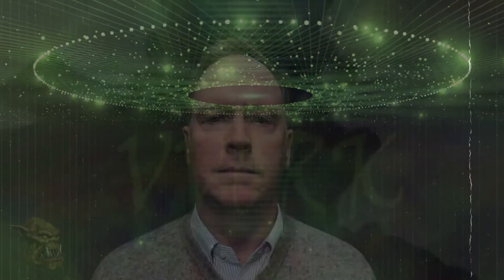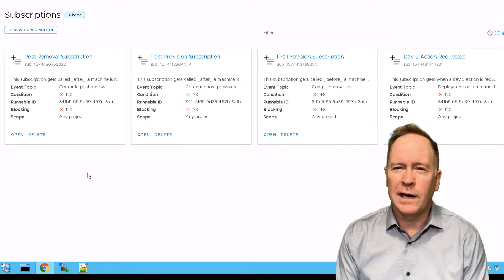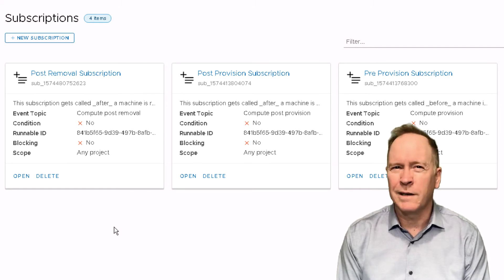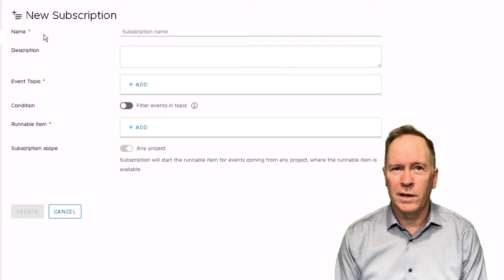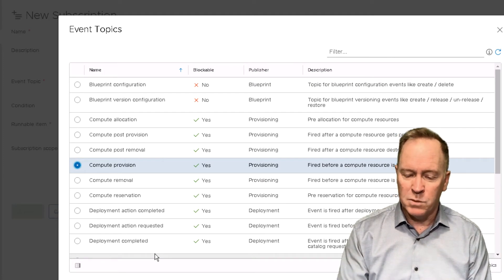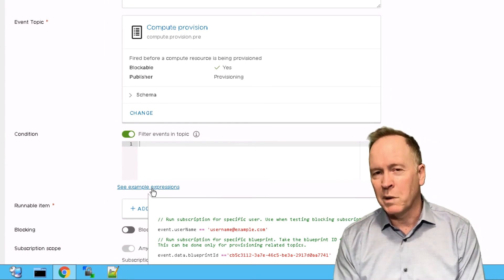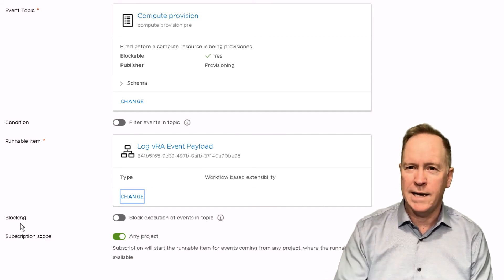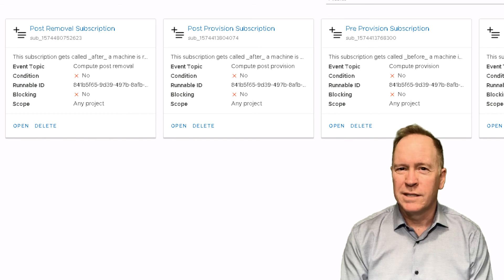vRA 8 Subscriptions - Part 5 Creating a Subscription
In this video, Brian Watrous shows how to create an event subscription in vRealize Automation 8.

If you are interested in learning about vRealize Automation in depth, take a look at this course: